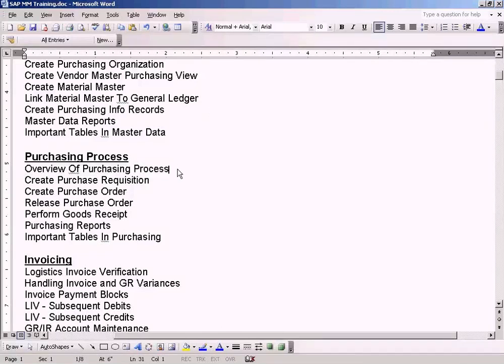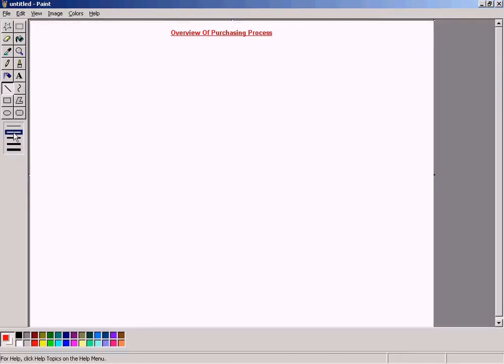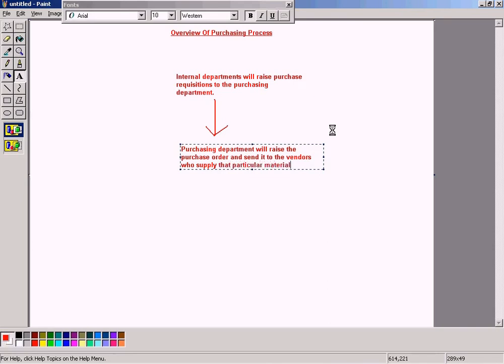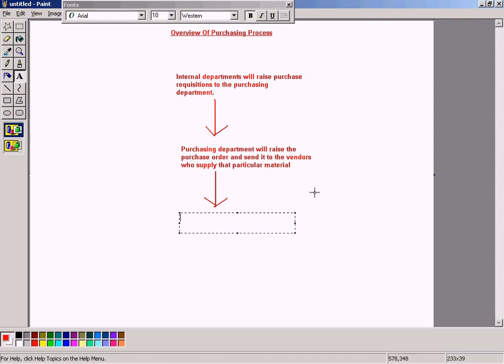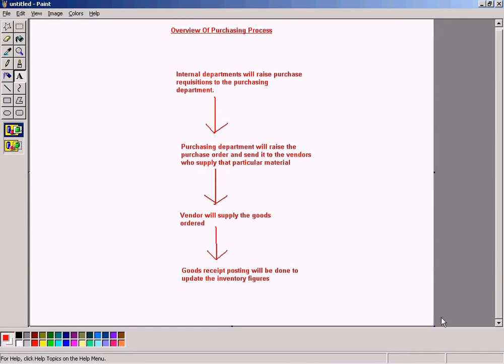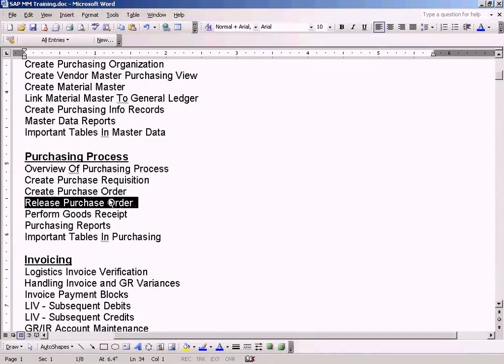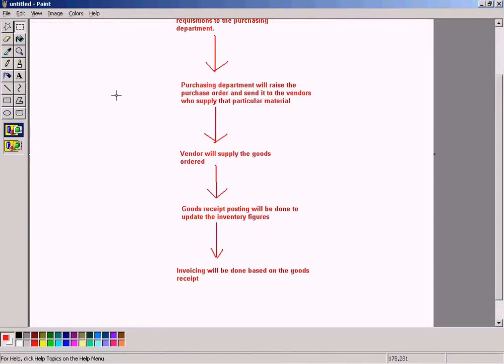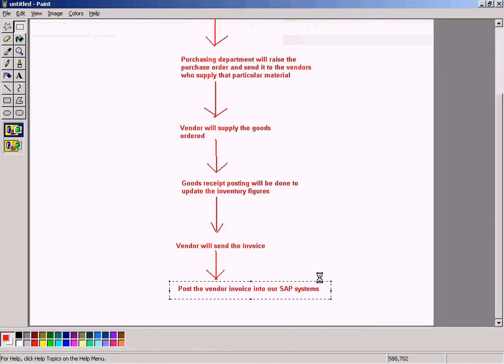Overview Of Purchasing Process